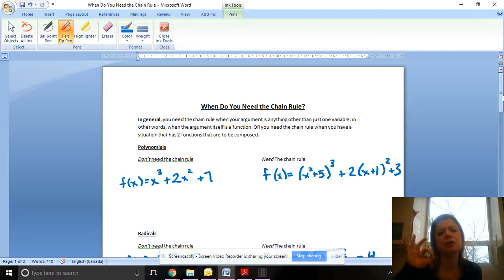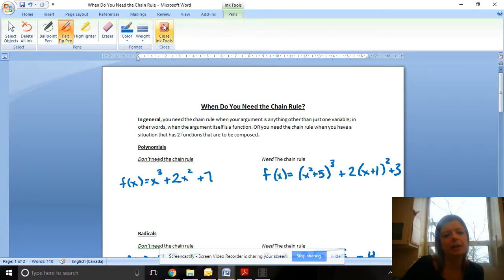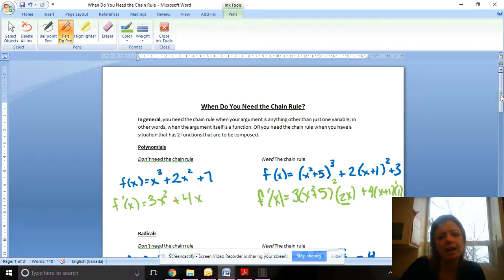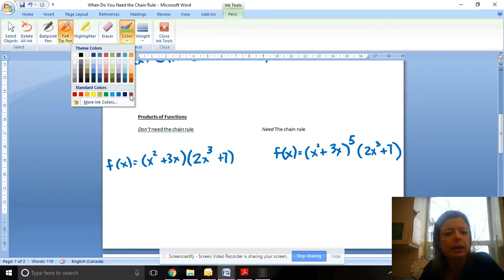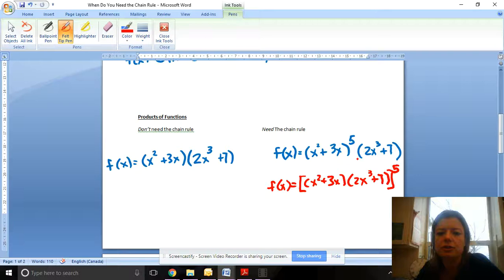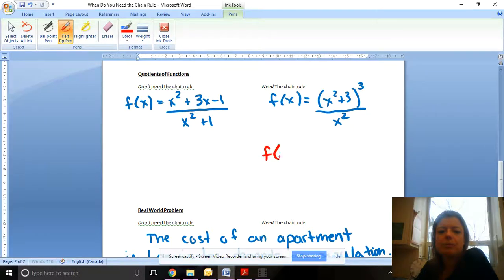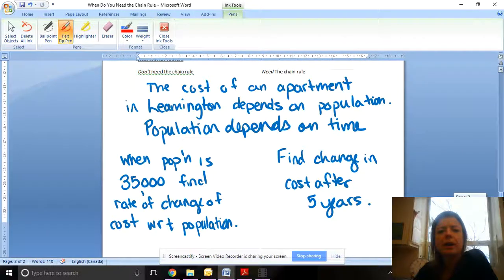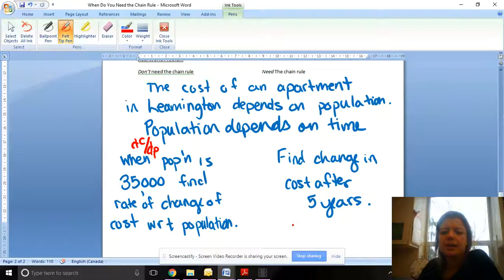When Do You Need The Chain Rule?